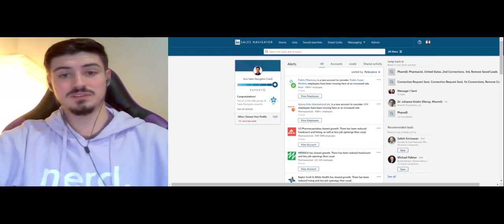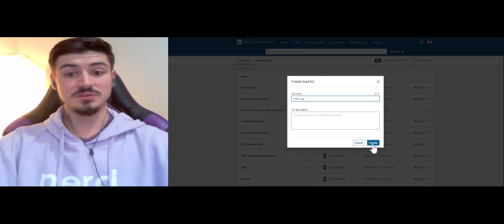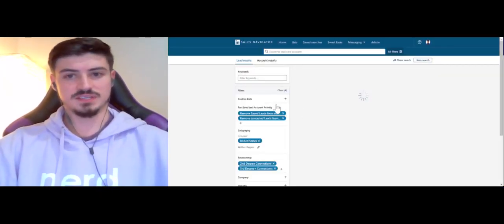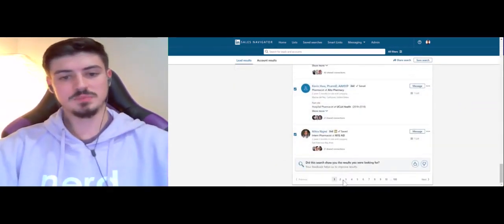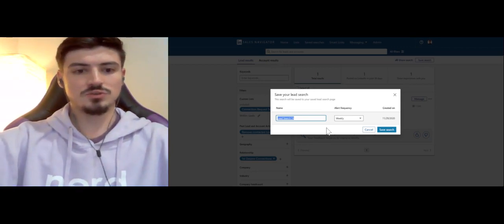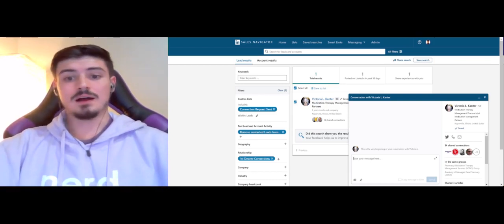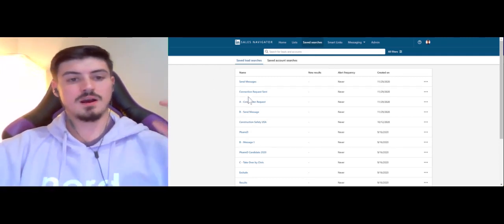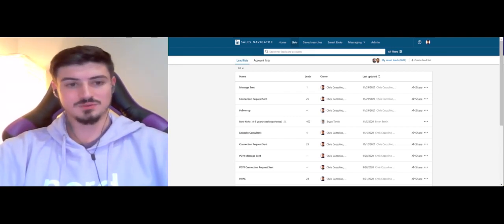How To Generate Leads Using LinkedIn Sales Navigator Without Bots Or Automation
🔥 Learn how to use the LinkedIn Sales Navigator to prospect 100's of leads each month in an authentic way. Take these leads through your sales process using ALL of the features the Sales Navigator has to offer. Create Lists and Saved Searches to help you keep track of results and move leads through your pipeline.